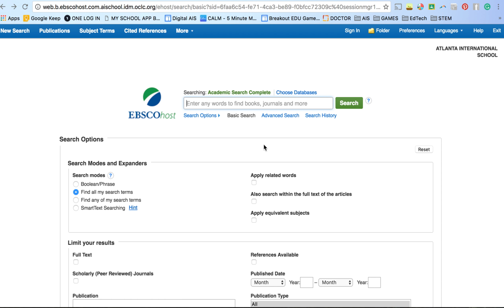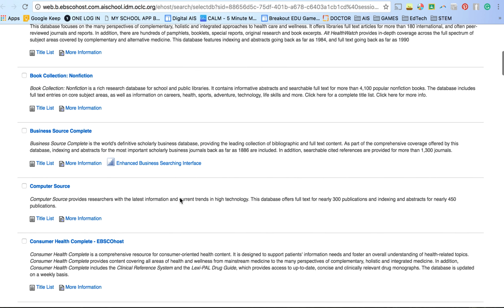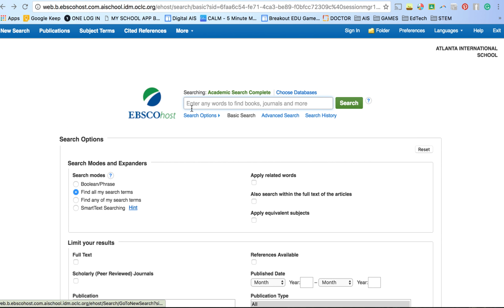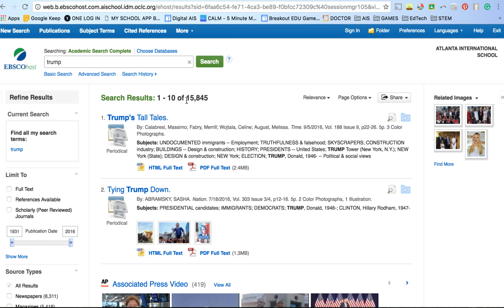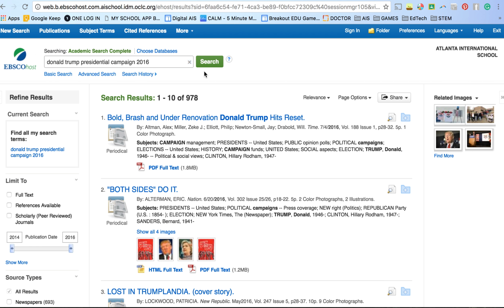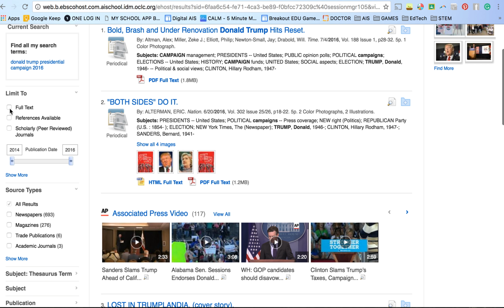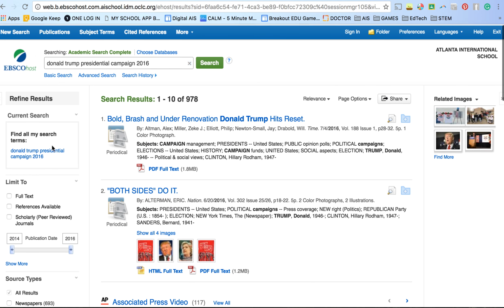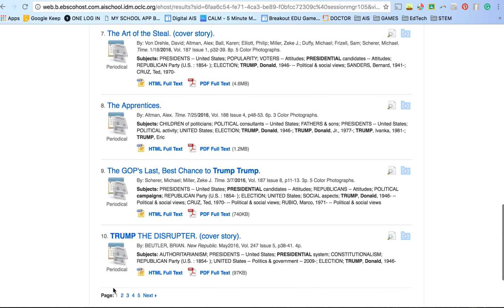Searching EBSCO's Academic Search Complete